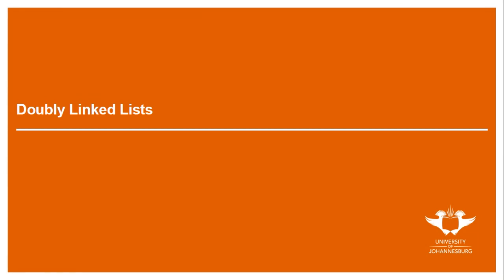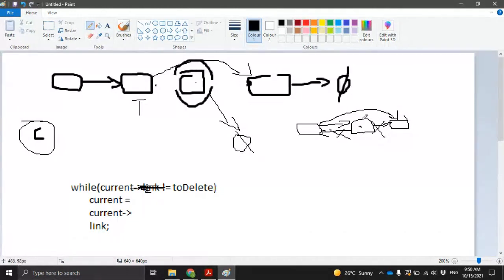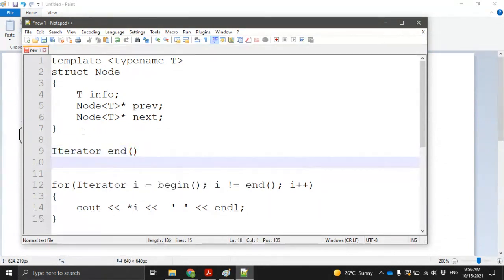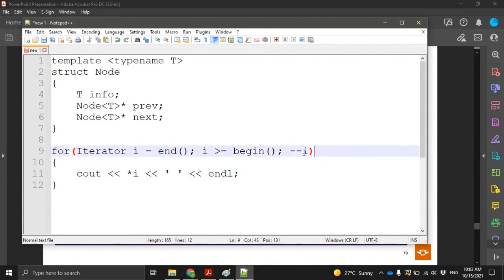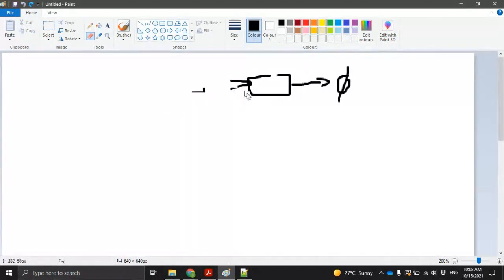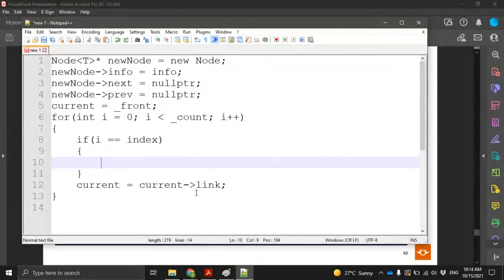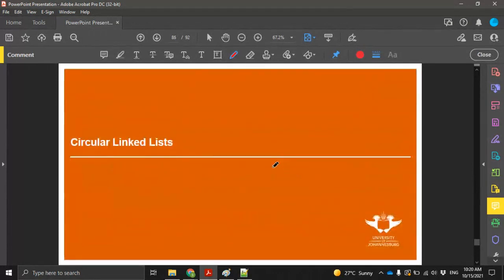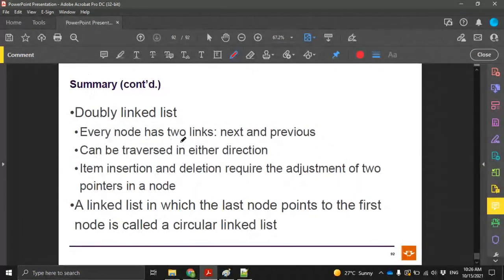yt5s com CSC1B Lecture 2021 10 15